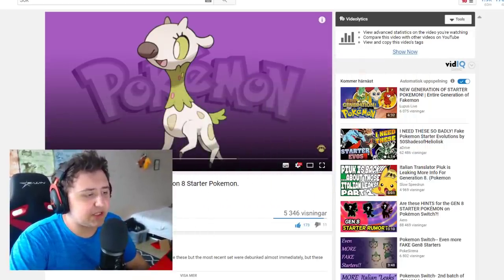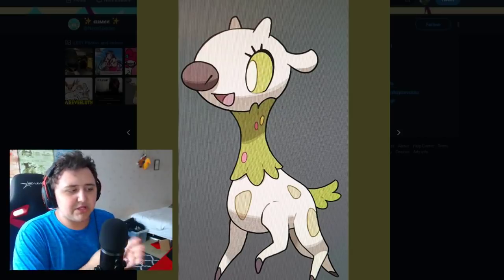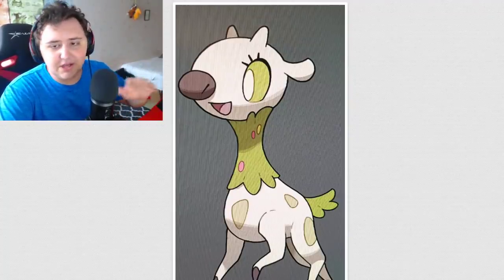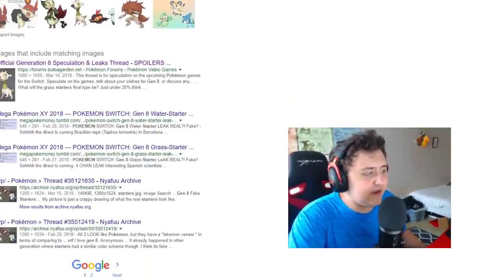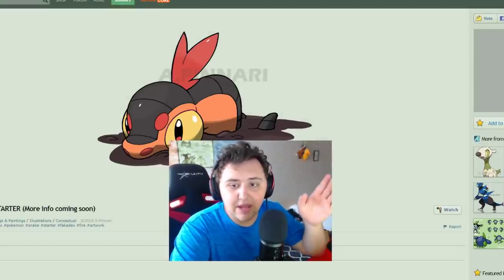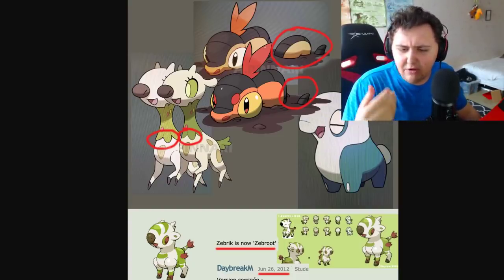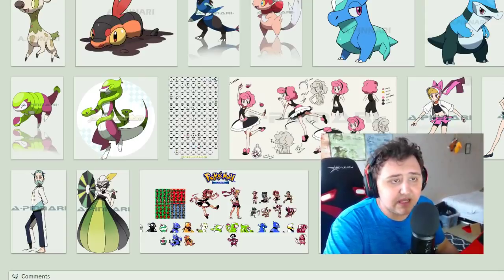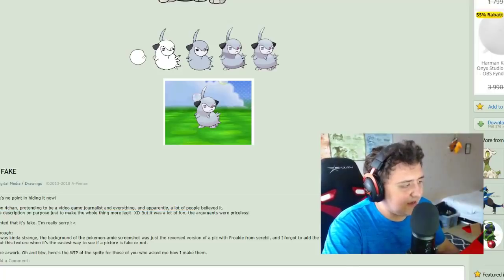Pokemon Switch Rumours! Eeveelution & Starters DEBUNK! Pokémon Let's GO Pikachu & Let's GO Eevee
So wanted to just get this video out so I could debunk these images really quick and discusse them with you guys! now lets all wait and see what comes our way for this week and if we are about to see these new games revealed or not!.

Hey Guys, RuffledRowlit here! If you are a fan of Pokemon then you came to the right place, if you´re looking for videos on Pokemon Rom Hacks & Fan Games, Pokemon Top 5's, Pokemon Top 10's, Pokemon Theories, Pokemon Rom hack Showcase, Pokemon Fan game showcase aswell as, Top 10 Best Pokemon Rom hacks 2018. And if you enjoy Pokemon Theories, And want information on, Pokemon News, Pokemon Leaks, Pokemon News, Pokemon new game, pokemon new games. If you are also interessted in things like, Pokemon Gameplay of, Pokemon ultra sun and ultra moon. If you enjoy general Pokemon content then stick around because I post loads of such things and you can see, Pokemon mmorpg, Pokemon Shiny hunting, and Pokemon generation 8, Pokemon gen 8, and Pokemon switch, pokemon switch gameplay in the future & much much more on the channel! so subscribe to keep up to date with all the Pokemon content that you can desire.